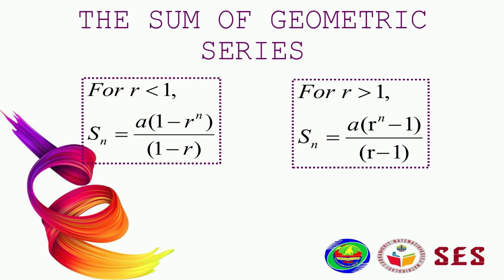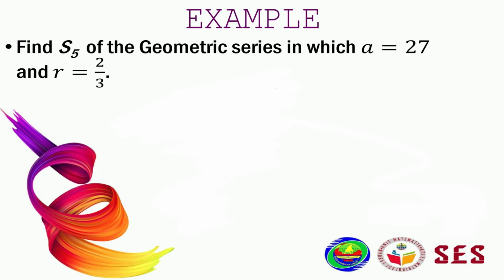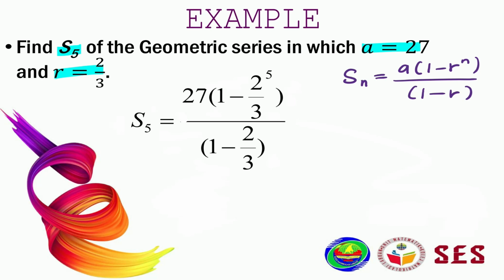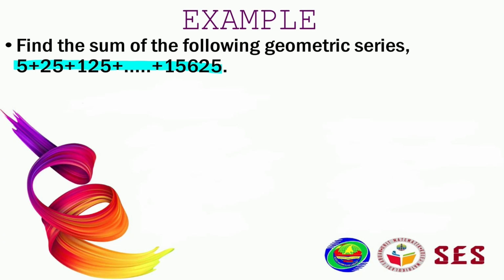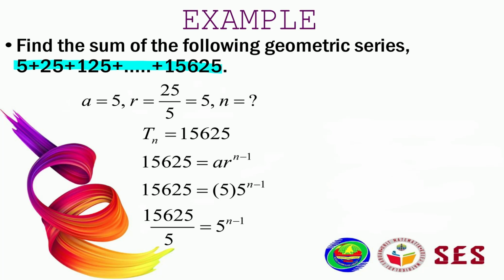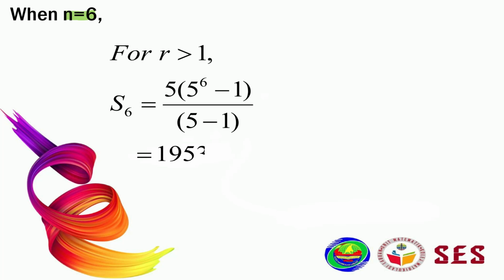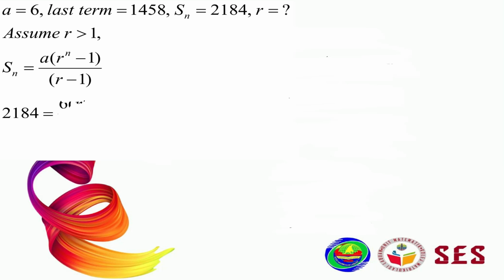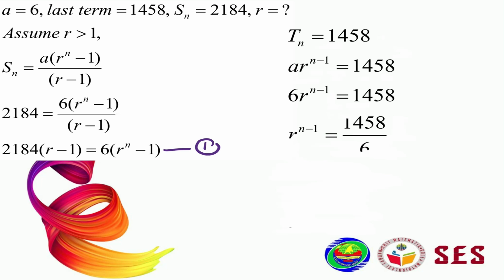Chapter 6 Arithmetic Series and Geometric Series | 6.2 Geometric series Part 2